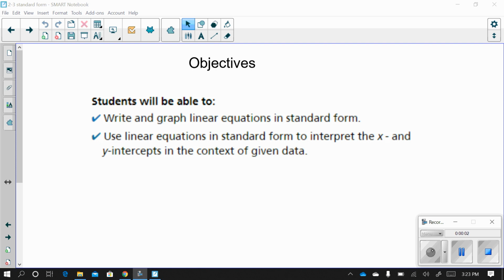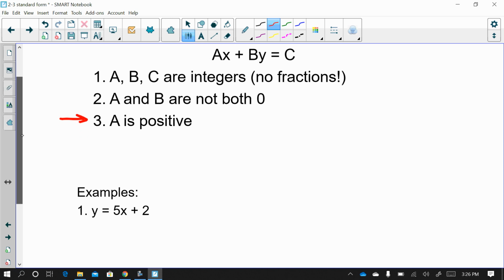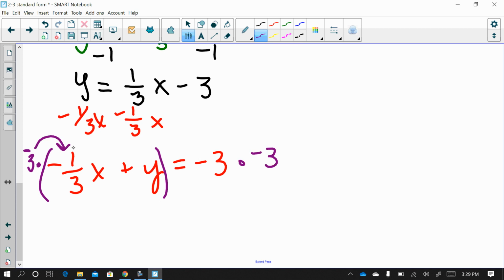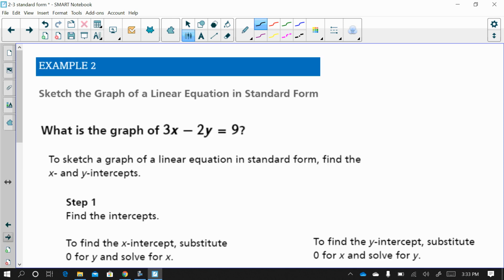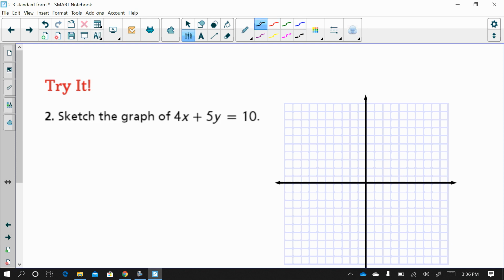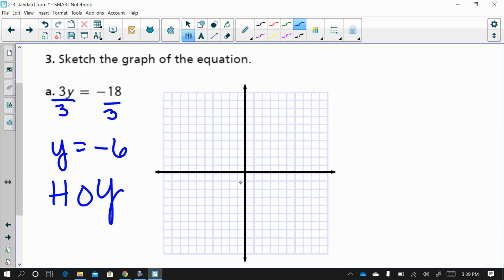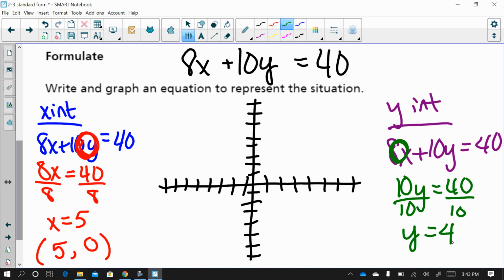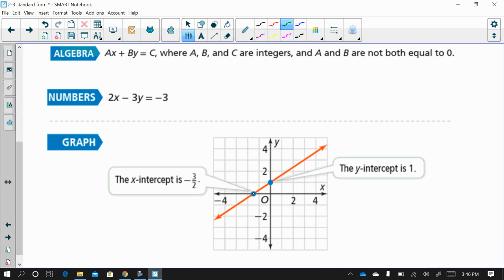2 3 video notes